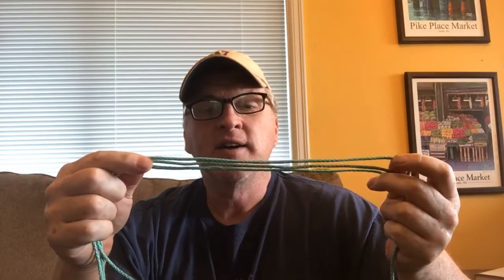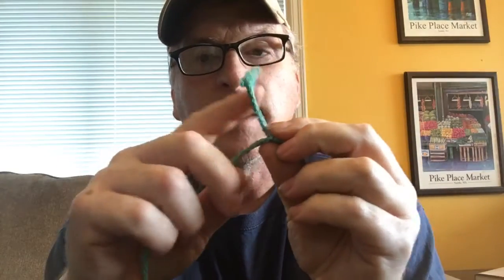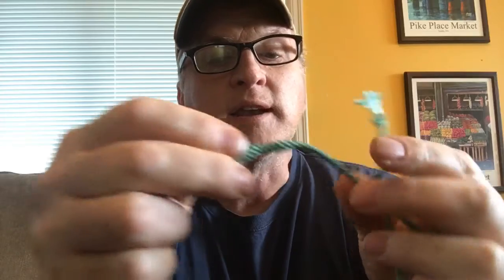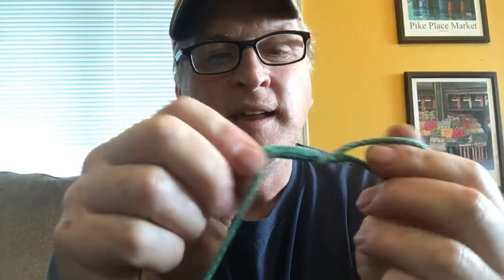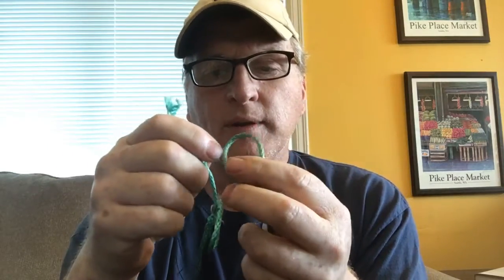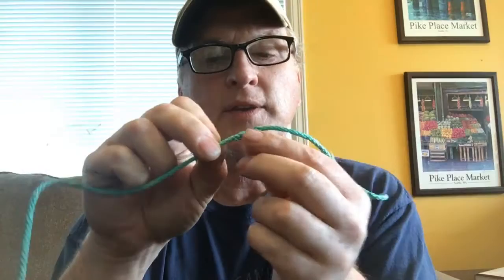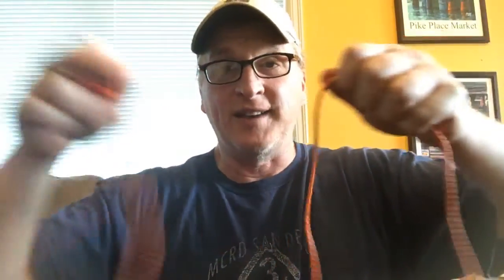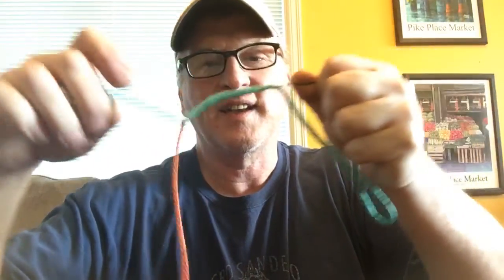🔴LIVE UCR Universal Constrictor Rope For Hammock Ridgeline Using Amsteel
A continuation of a series I am doing while I make a hammock for my daughter.  In this video we make the UCR, or Universal Constrictor Rope to be used as the adjustable ridgeline.  Turned out I didn't leave enough room on the constrictor so I will need to remake it. Same process, but a little longer restrictor and  I don't want to record it all over. I hope the method is clear enough.